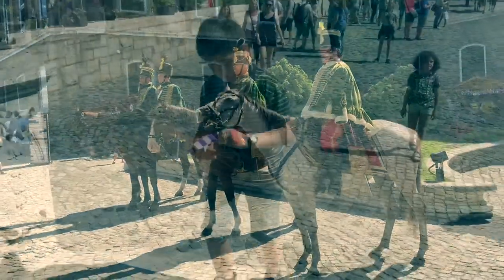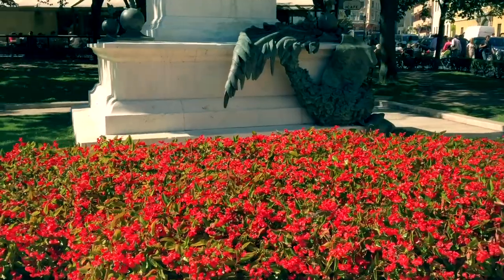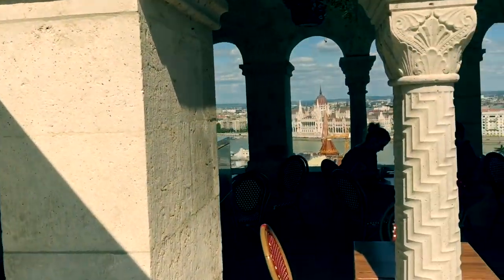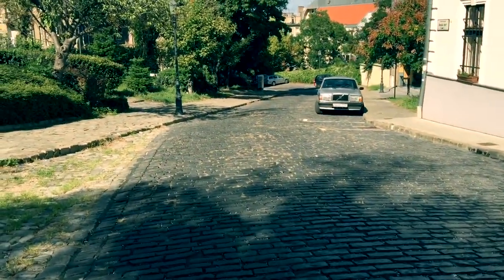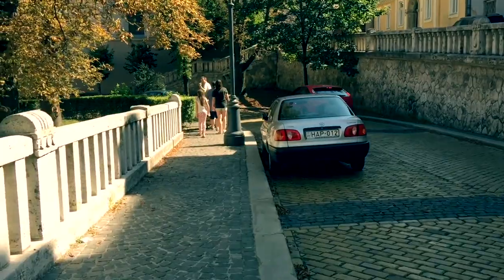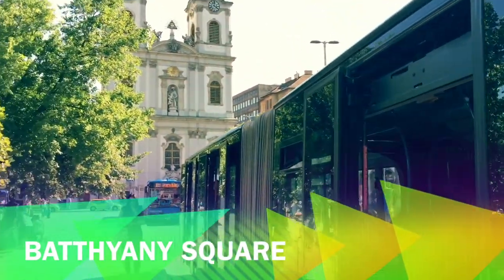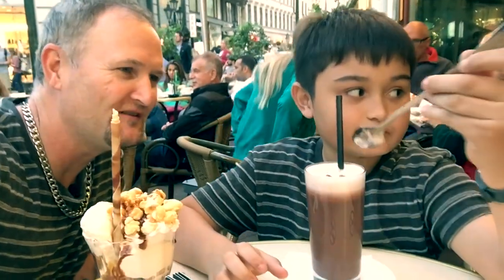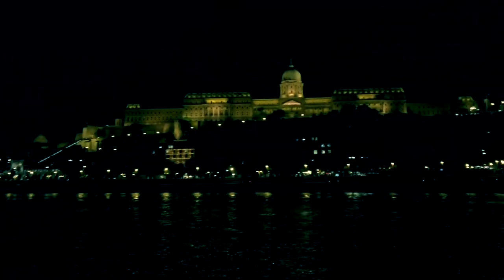Budapest Castle Hill Tour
From the Royal Palace,​ we continue our Budapest Castle Hill Tour along to the famous Fisherman's Bastion.

Whilst exploring the ‘other side’ of the Danube River, we found stacks of great attraction including:
Royal Palace
National Art Gallery
Funicular
Matthias Church
St. Anna Church
Batthayany Church
It was a strenuous day with lots of stairs and lots of climbing. We ended it at Anna’s Cafe with some awesome caramel sundae and chocolate milkshakes.

BE SURE TO CHECK OUT PART ONE OF THIS WALKING TOUR OF CASTLE HILL.